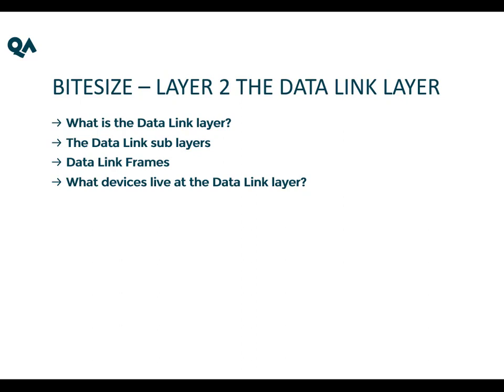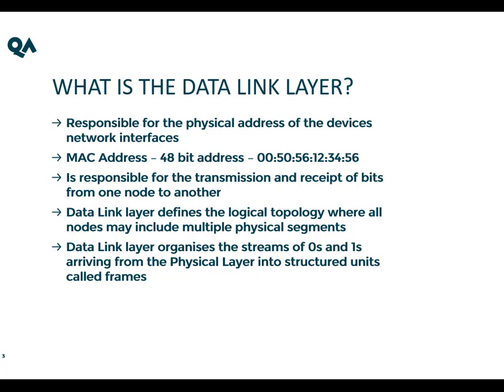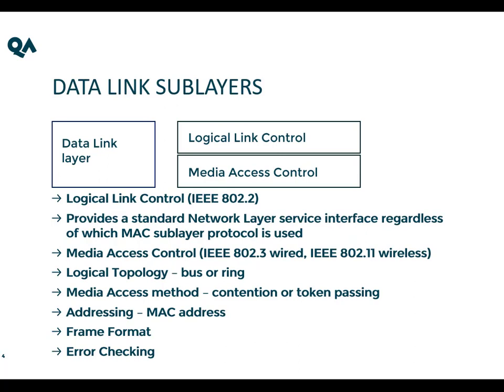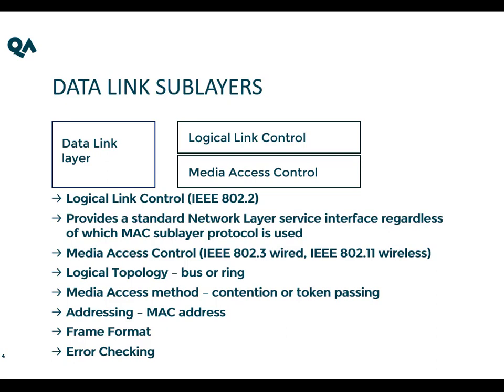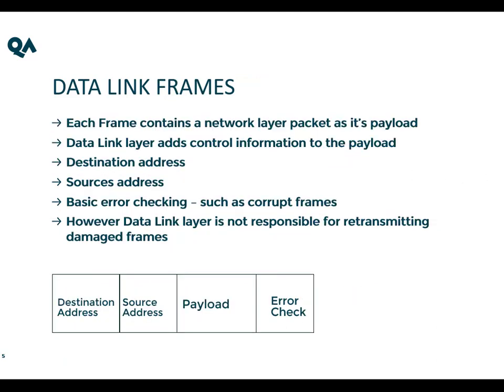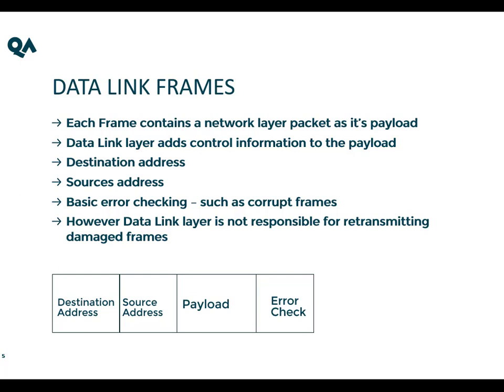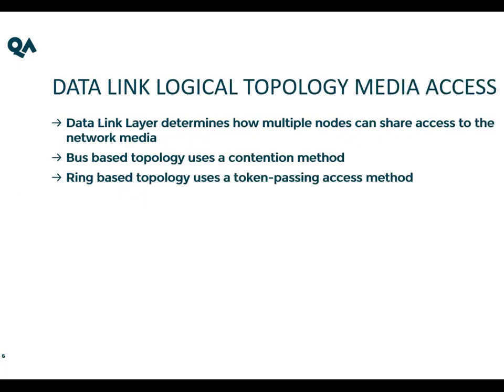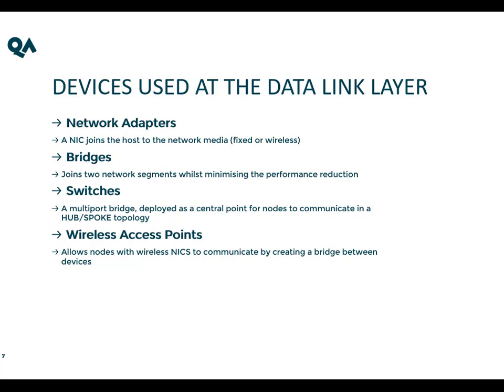Bitesize - What is Layer 2 of the 7 Layer OSI Model - The Data Link Layer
In this bitesize video we will cover the 2nd Layer of the 7 layer OSI model, this is the Data Link Layer